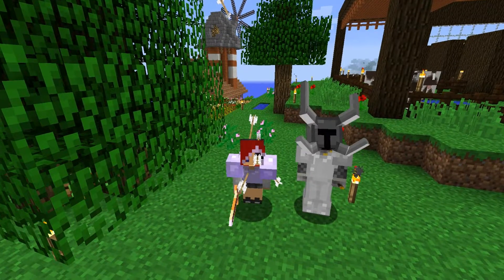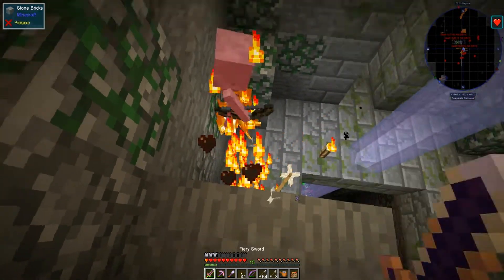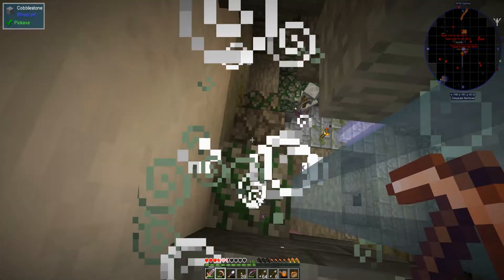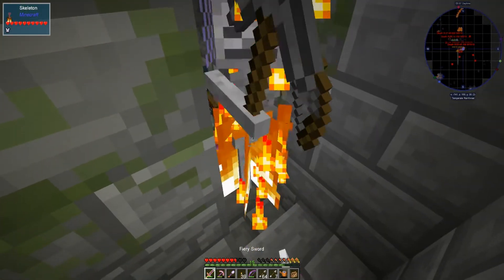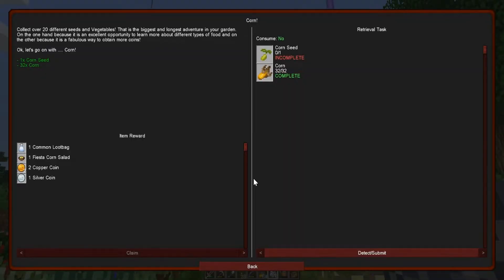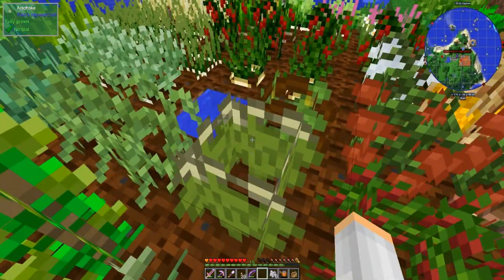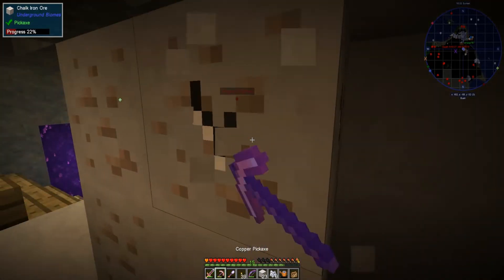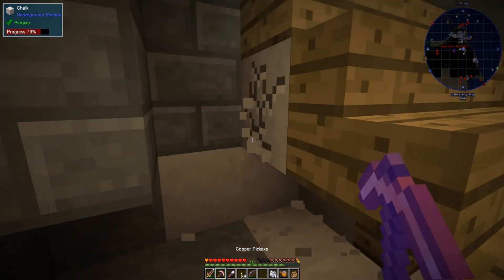SPAWNER FUN! DDSS ep 41 w Snoop787